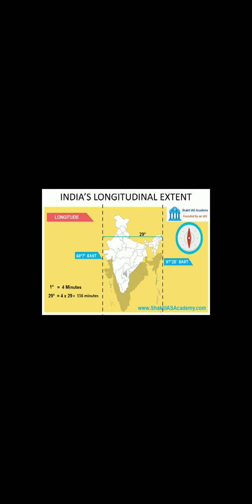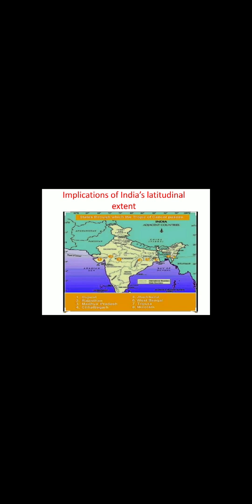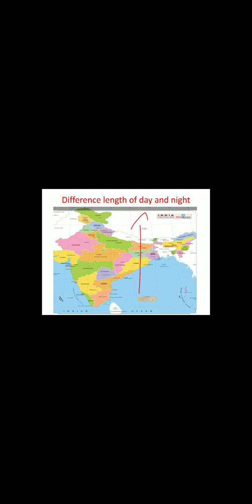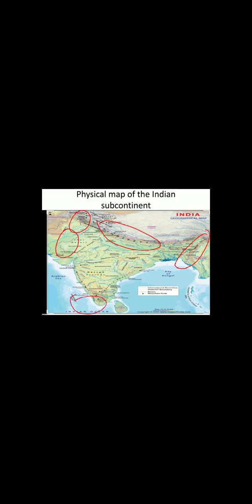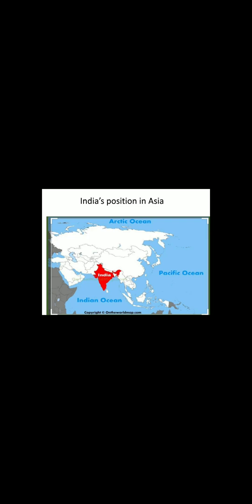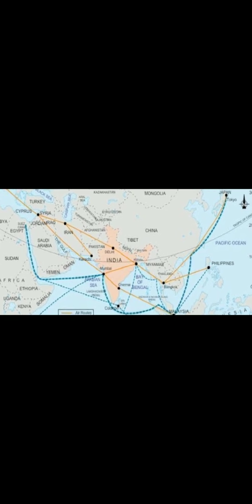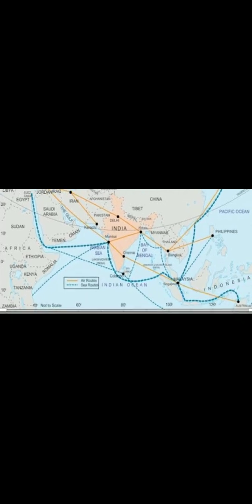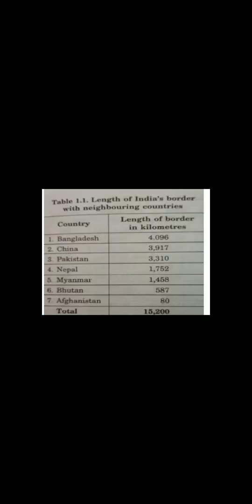Class XI Geography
Hello students, this is class XI Geography video by Mrs. Suja Mathew, PGT Geography, APS Delhi Cantt